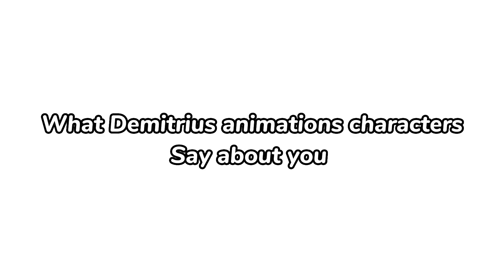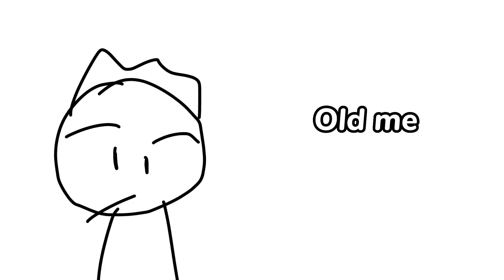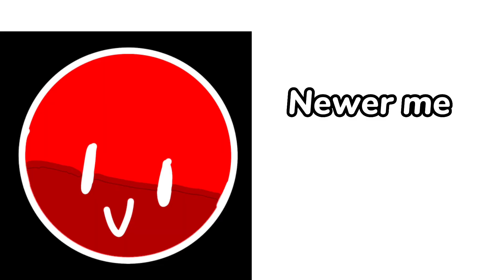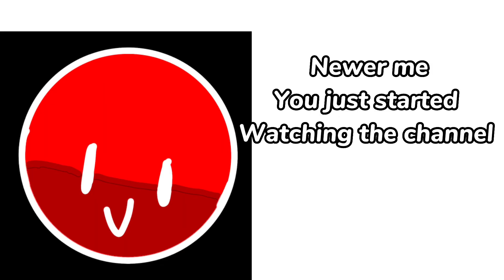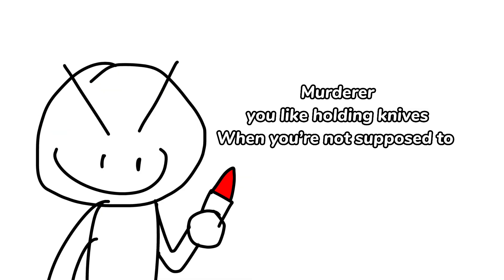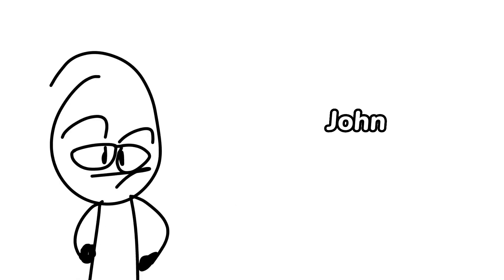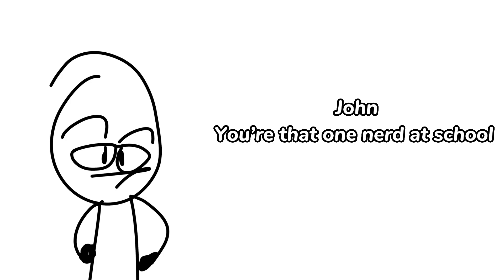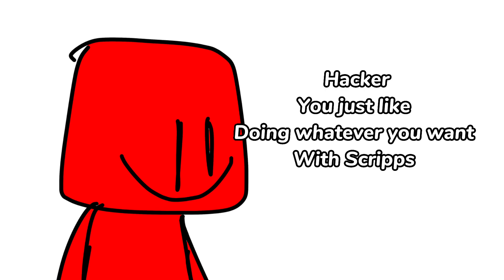What Demetrius animations characters say about you inspired by